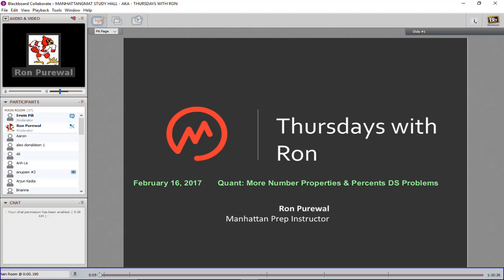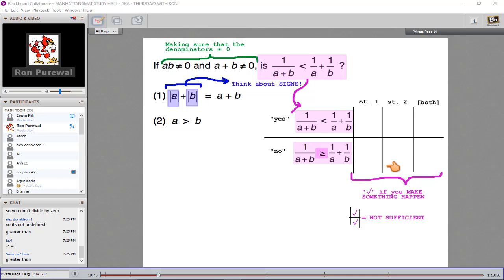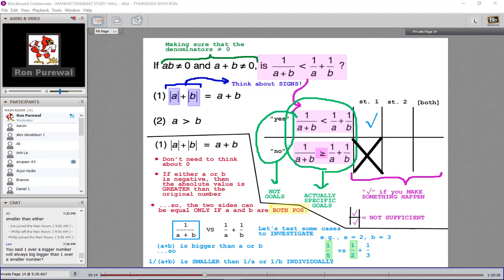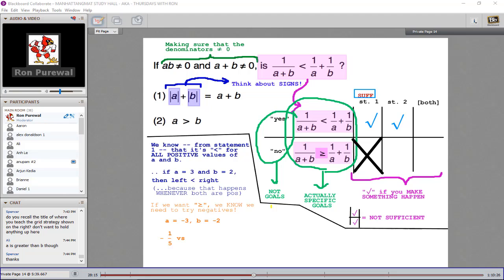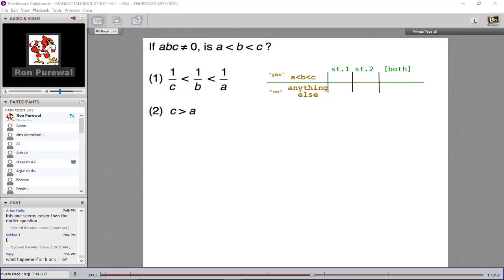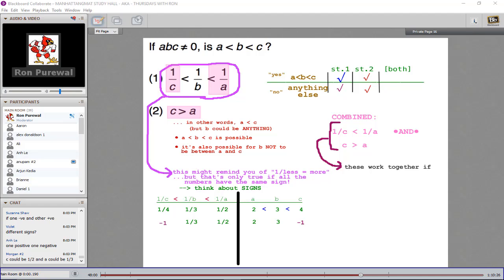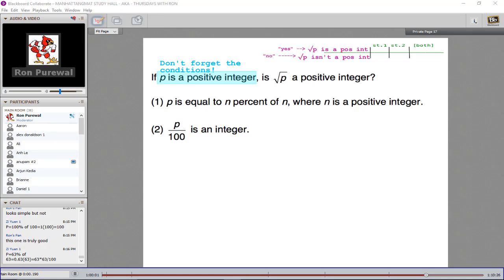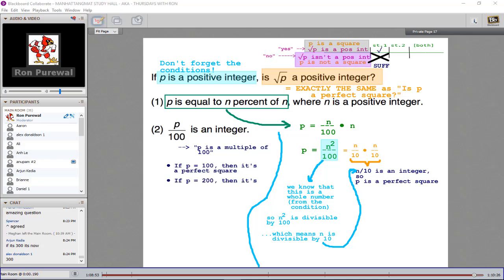23. Number Properties and Data Sufficiency Percent Problems (Cont.) February 16, 2017